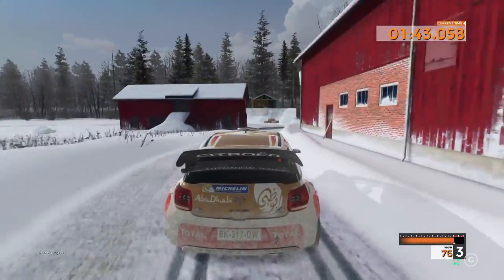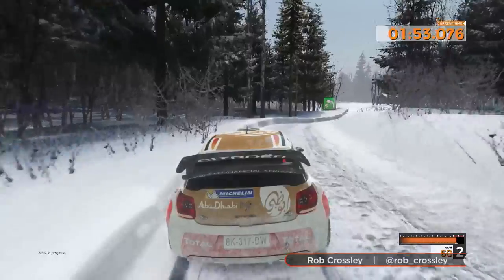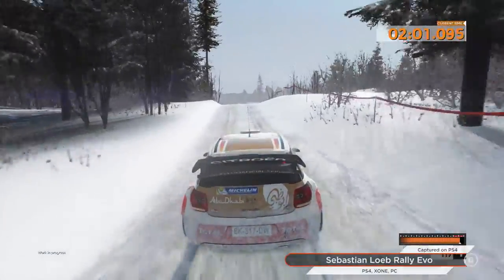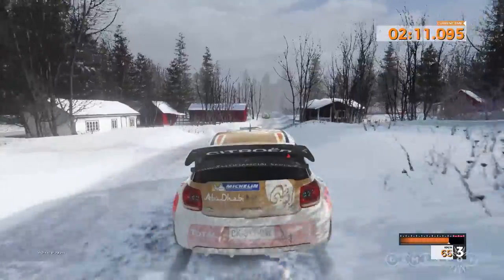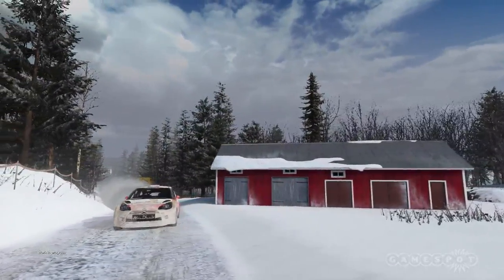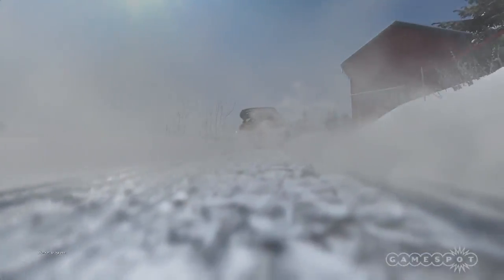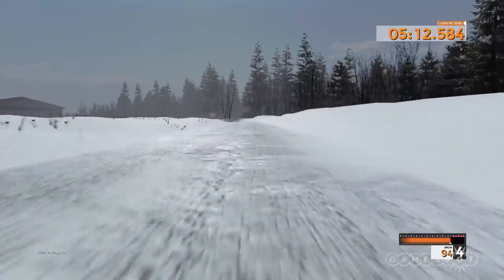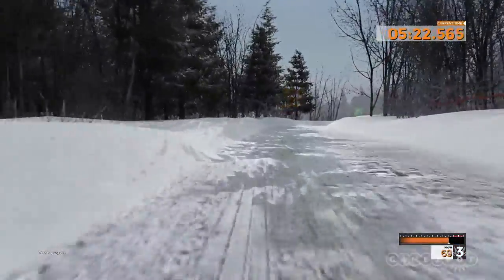PS4 Gameplay Reveal - Sebastian Loeb Rally Evo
How does Milestone's new multi-platform racing sim measure up against Dirt Rally and Project CARS? Get your first look at Sebastian Loeb Rally Evo in action on PlayStation 4.